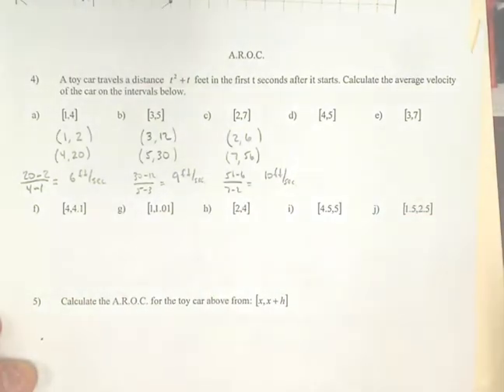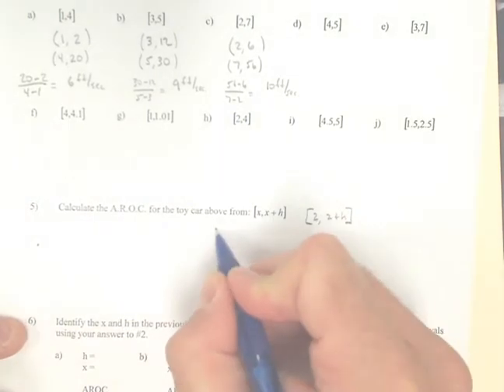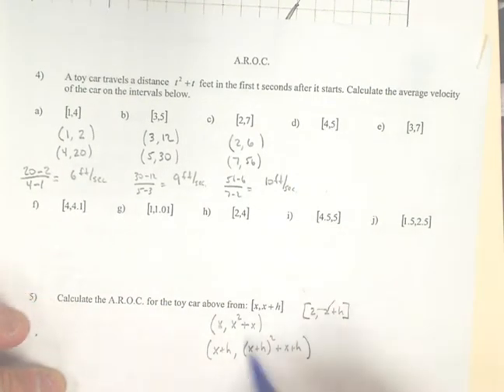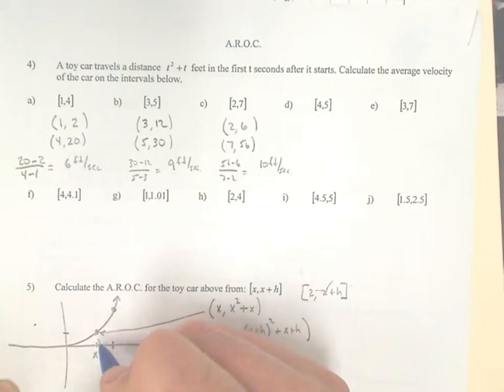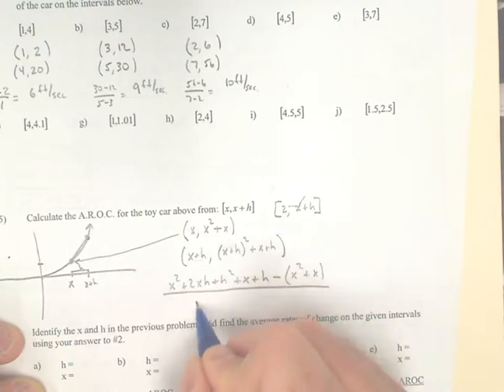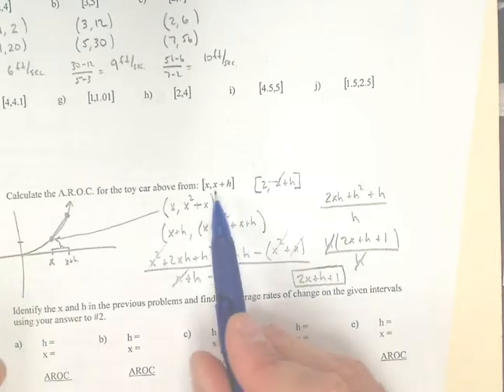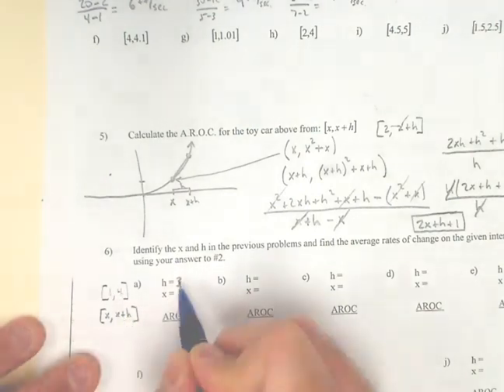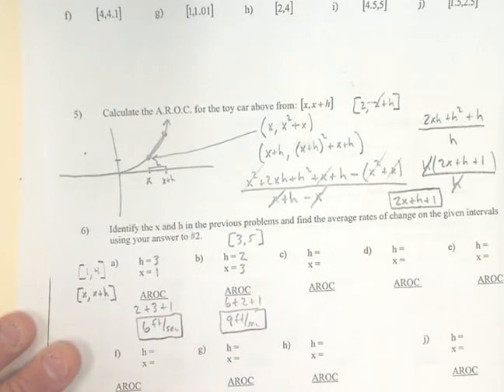Russell Part 3